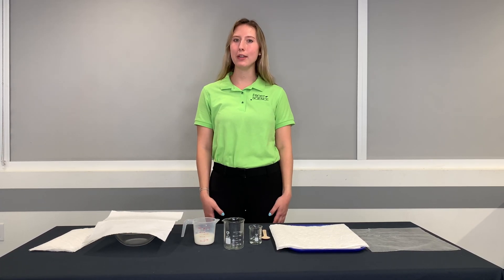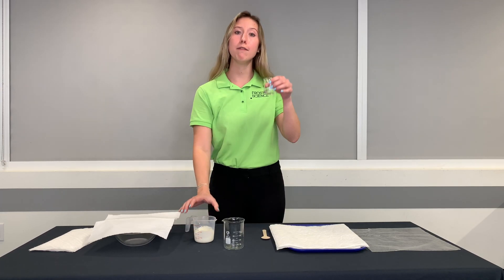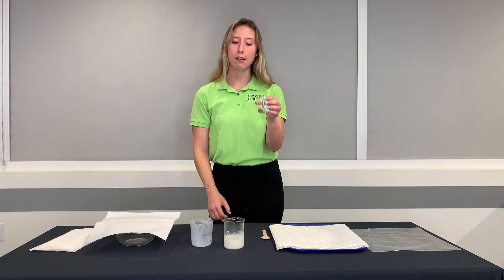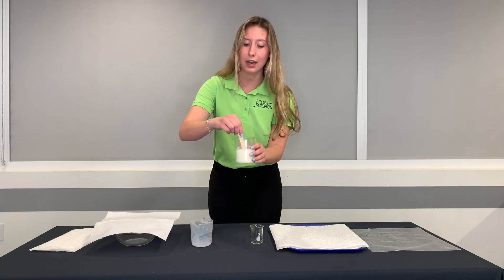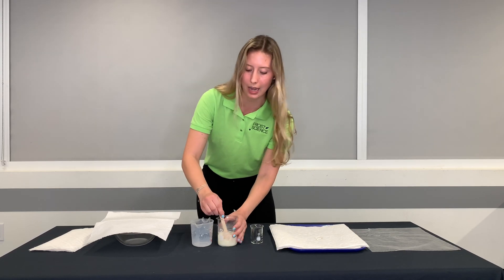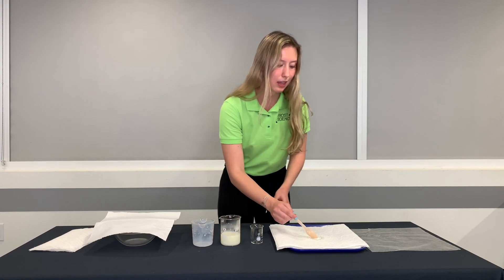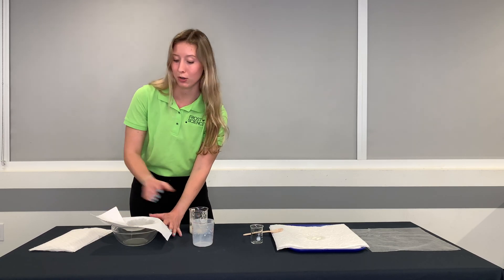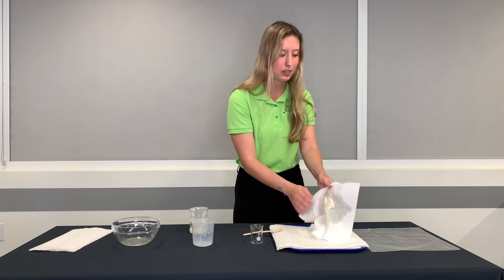Frost Science@Home: Make Plastic Out of Milk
Experiment with chemistry concepts as you engineer your very own plastic polymer from casein, a protein found in milk, using common kitchen ingredients.

For a full list of necessary materials, instructions and supporting science,